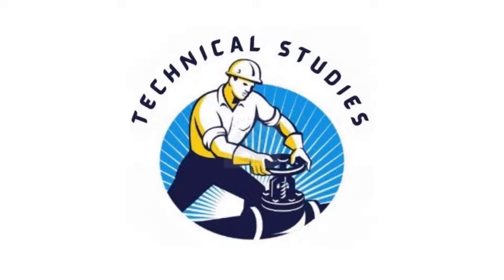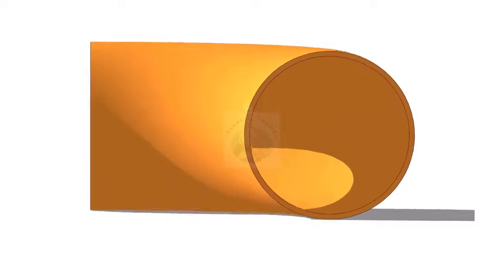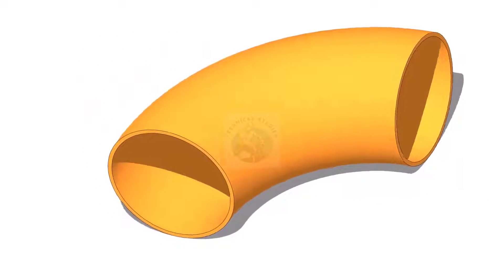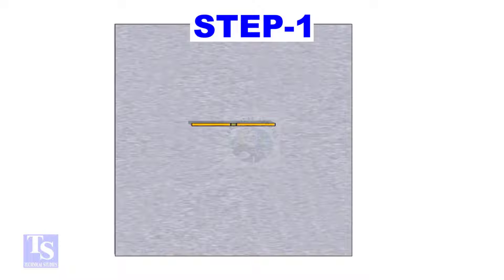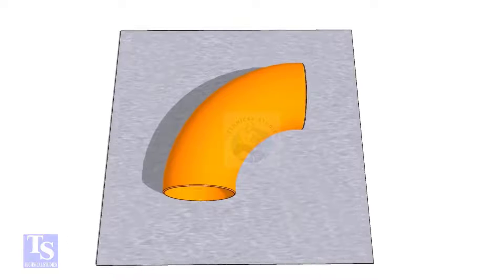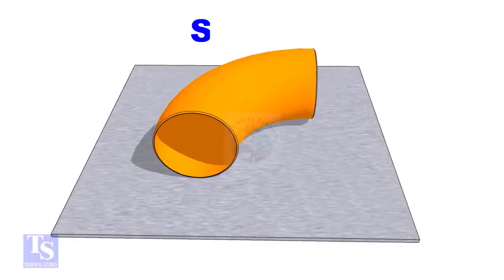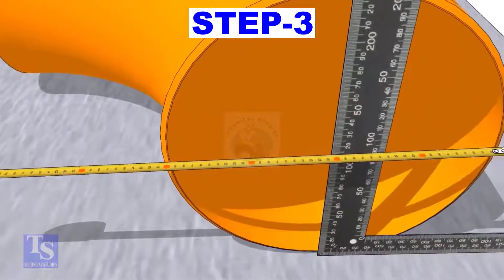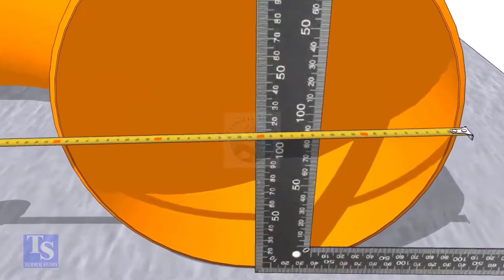How to mark the center of a 90 degree elbow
How to mark elbo center